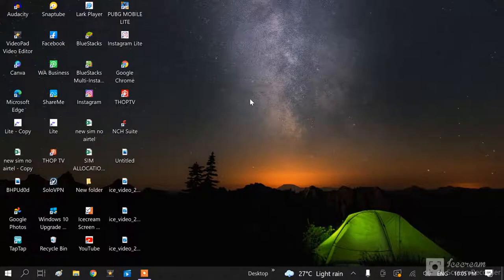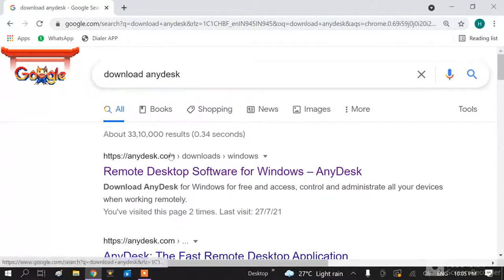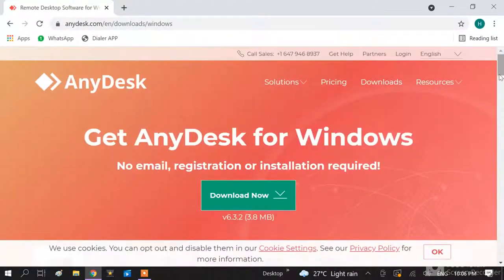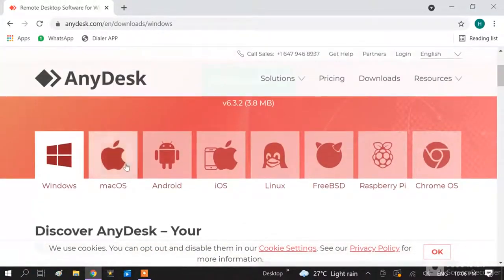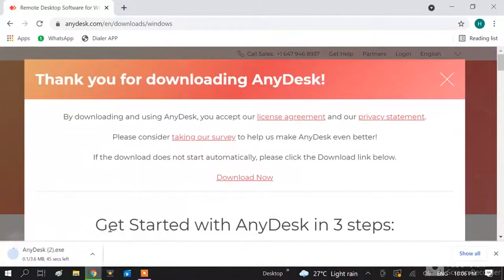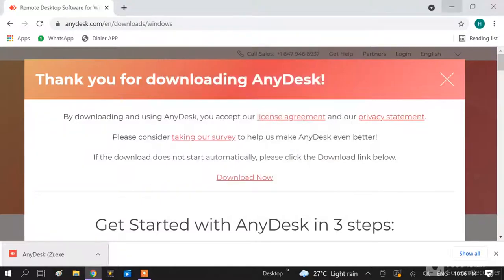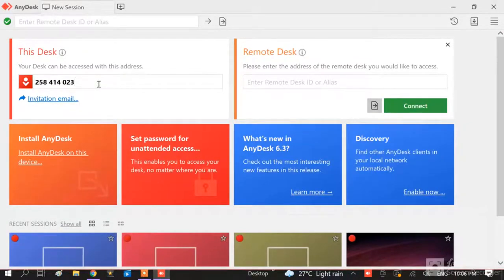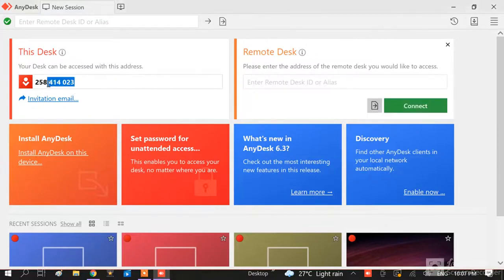How To Download & Run Any Desk For Windows 11/10/8/7 || Install Any Desk in PC/Laptop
How to download and install AnyDesk in Desktop / Laptop
How to download and install any desk | how to download anydesk in laptop windows 10 | anydesk|remote
Anydesk kya hai? Anydesk kaise download and install kare| Anydesk on windows 10 download and install